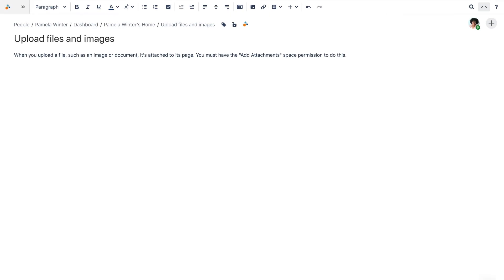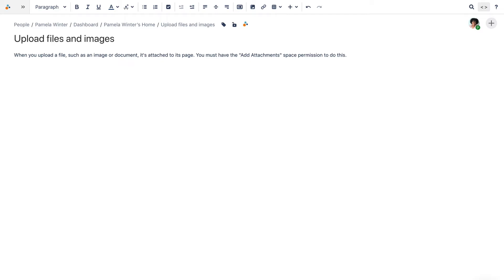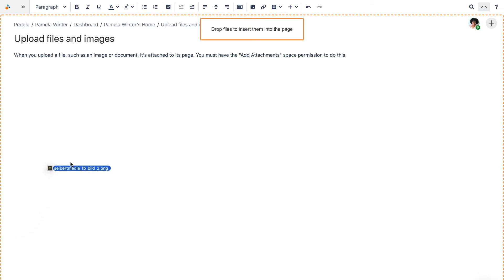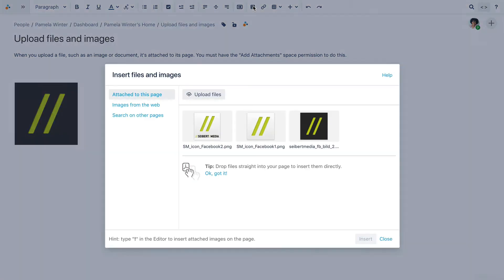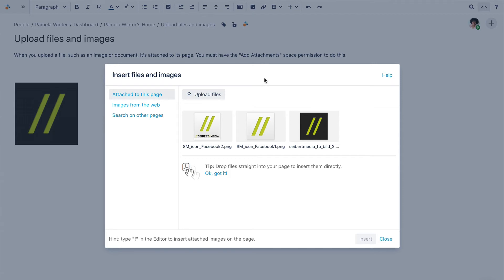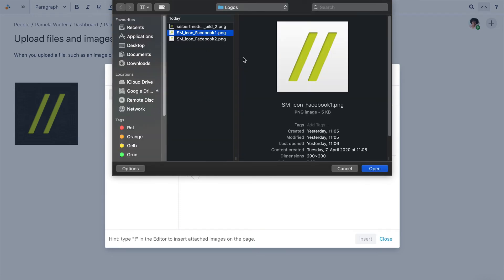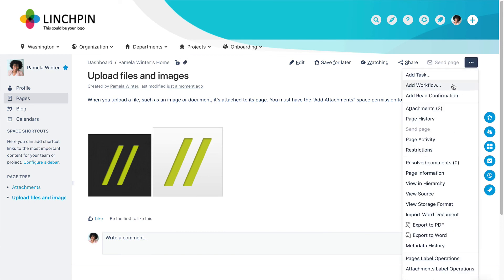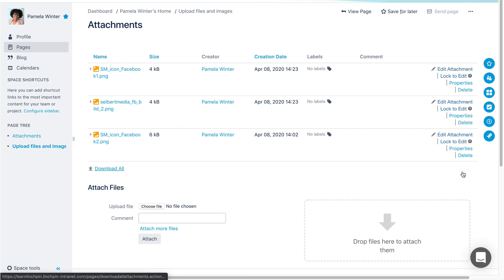Upload Files and Images - Learn Atlassian Confluence & Linchpin Intranet #18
Welcome to our free and informative guide to learning Linchpin from scratch for new users in small and simple steps. Here you will learn how to upload files and images.

//SEIBERT/MEDIA